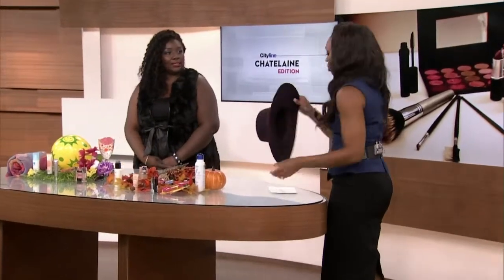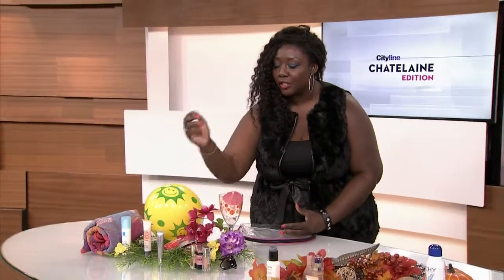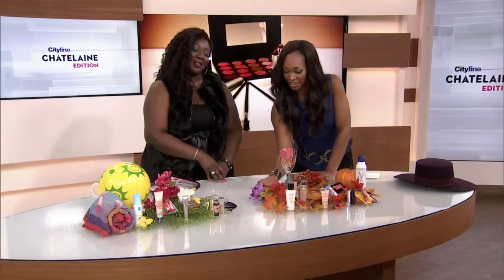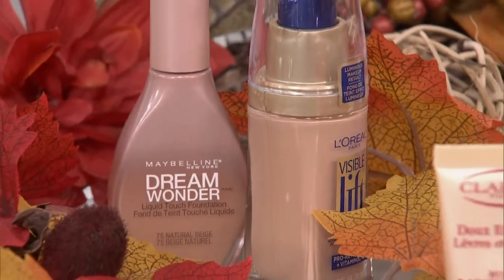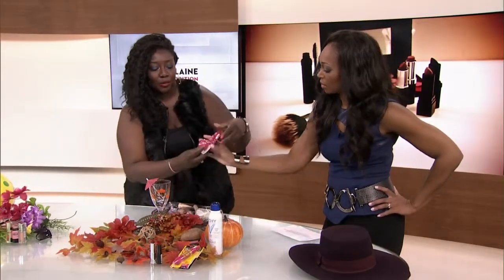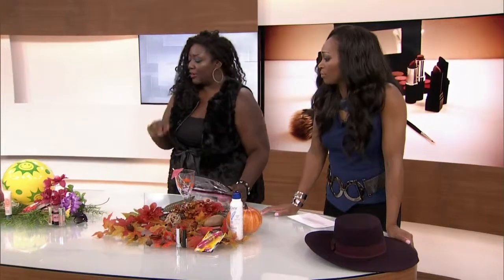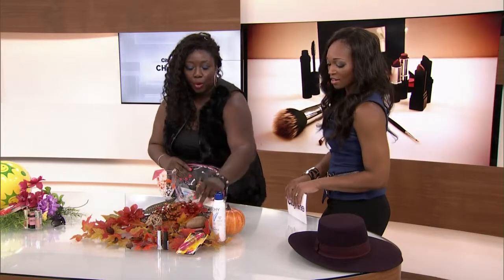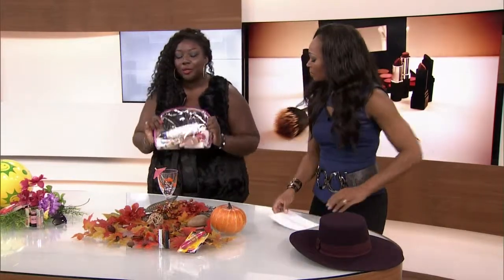Time for fall with makeup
Makeup artist Tracy Peart says it's time to remove some of the items from your makeup kit for fall.